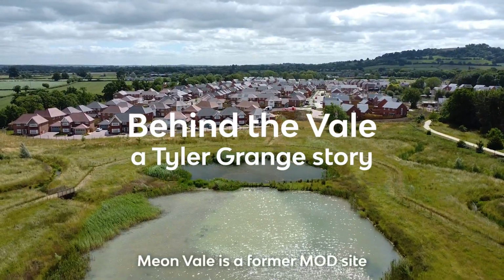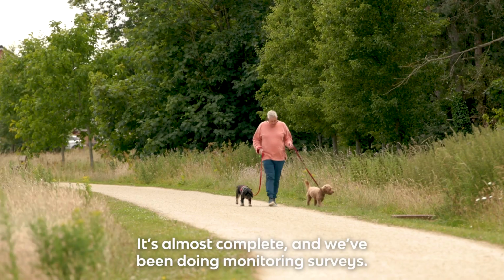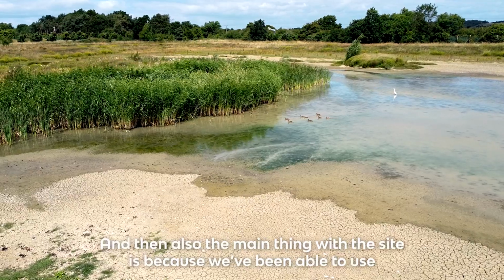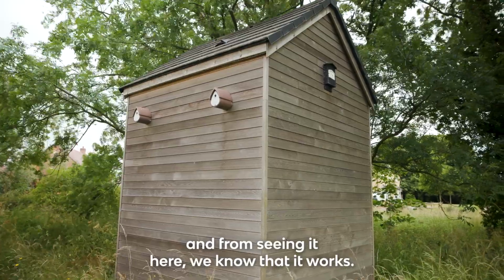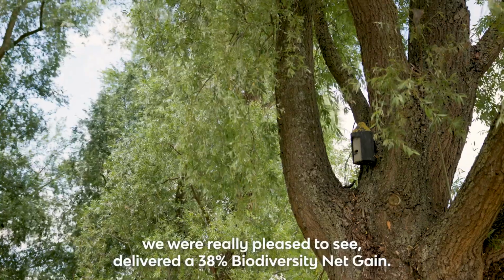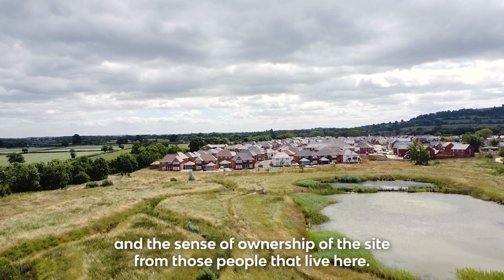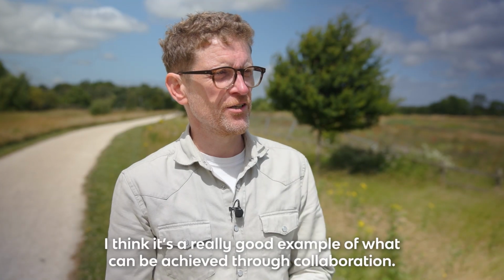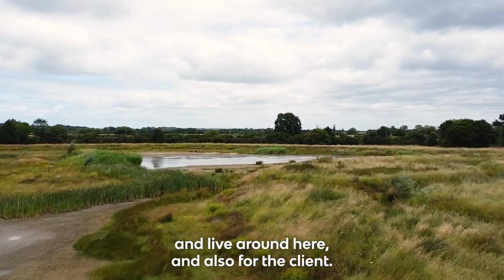Behind the Vale: A Tyler Grange story